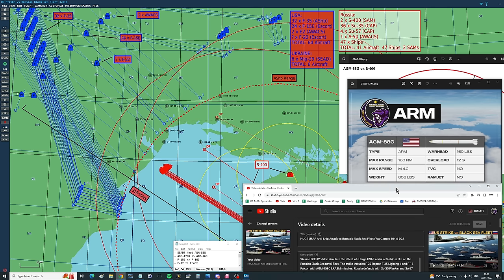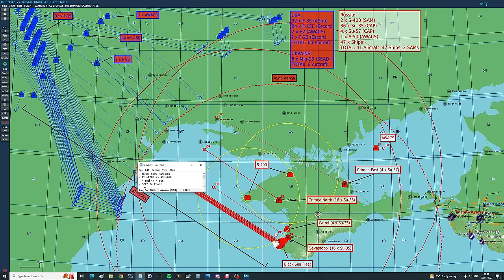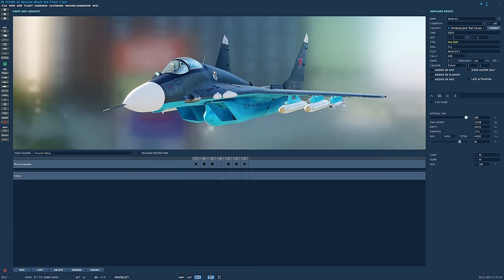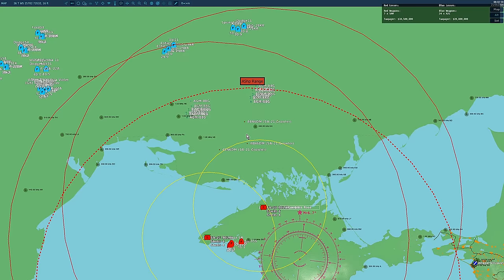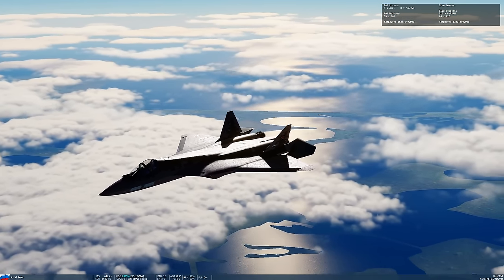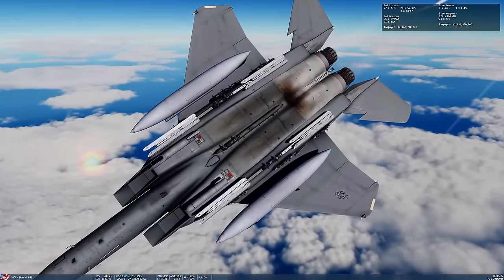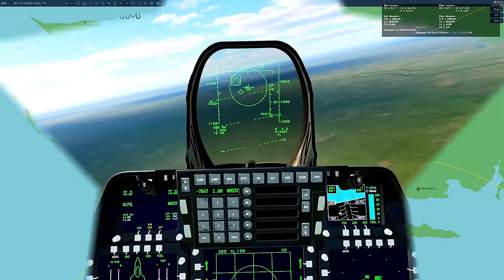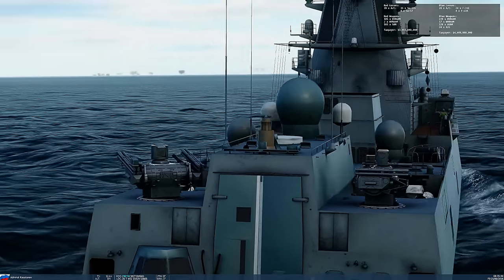IMPROVED USAF Anti-Ship & SEAD Attack vs Russia's Black Sea Fleet (WarGames 104B) | DCS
We use DCS World to re-simulate the effect of a large USAF aerial anti-ship strike on the Russian Black Sea naval fleet. The strike includes F-22 Raptor, F-35 Lighting II and F-15E Eagle with AGM-158C LRASM missiles. Russia defends with Su-35 Flanker and Su-57 Felon. This time we add Ukrainian Mig-29 Fighters with AGM-88G AARGMER modern anti-radiation missiles to tackle Russia's S-400 SAM batteries.

0:00 Overview
1:02 Valued Viewer Feedback
5:37 Scenario Details
12:22 FIGHT!